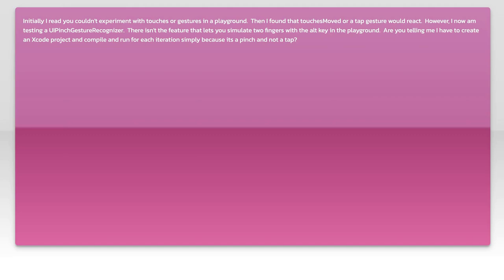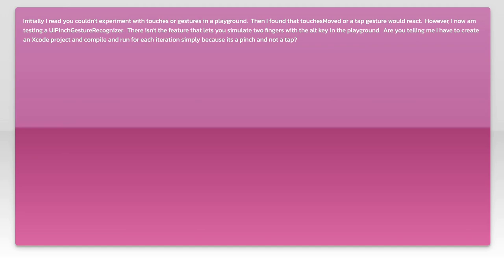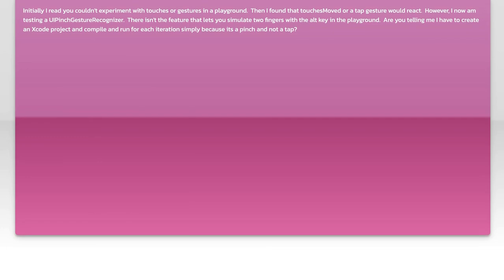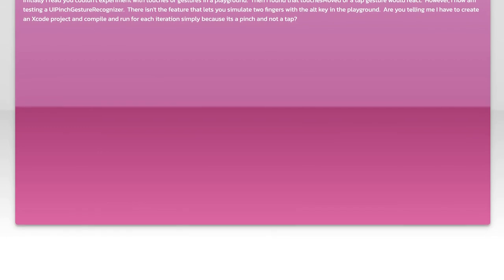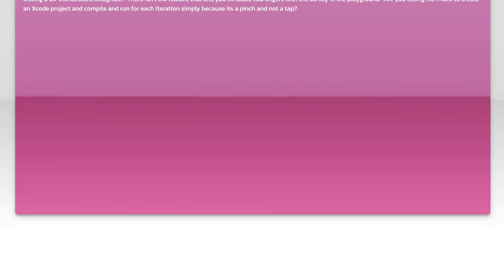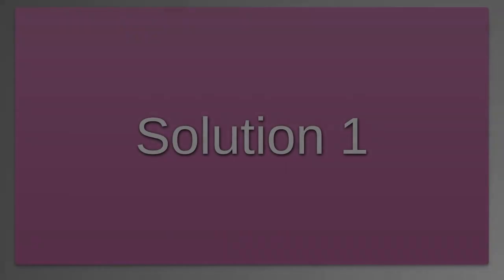Implementing Pinch Gesture in Swift Playground: A Step-by-Step Guide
In this video, we dive into the world of touch gestures in iOS development, focusing specifically on the pinch gesture. Whether you're a beginner or looking to enhance your skills, this step-by-step guide will walk you through the process of implementing pinch gestures in Swift Playground. Join us as we explore the fundamentals, practical applications, and tips to create smooth and responsive user interactions in your apps.

Today's Topic: Implementing Pinch Gesture in Swift Playground: A Step-by-Step Guide

Related to: implementingpinchgesture, swiftplayground, pinchgesturetutorial, iosdevelopment, swiftprogramming, gesturerecognizers, mobileappdevelopment, swiftui, touchgestures, userinteraction, step-by-stepguide,